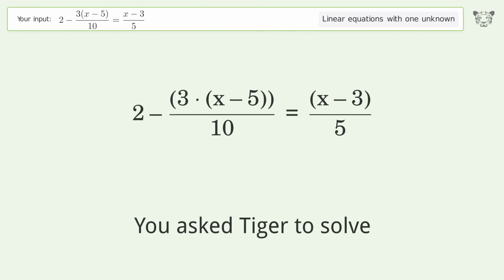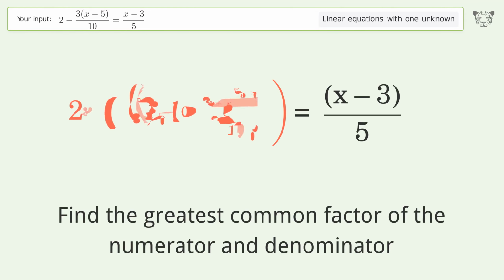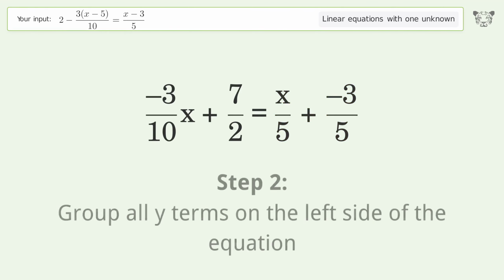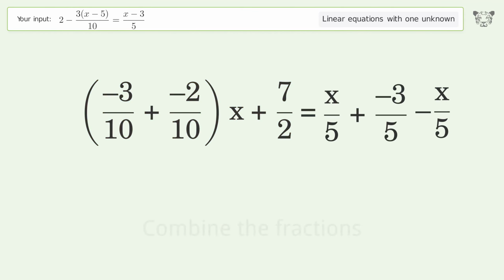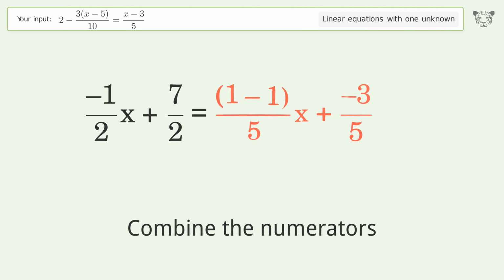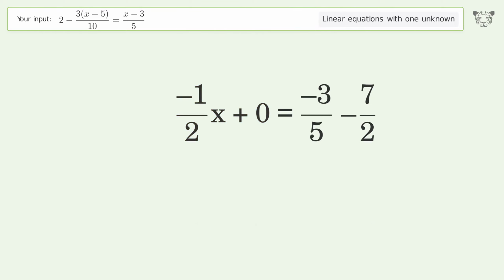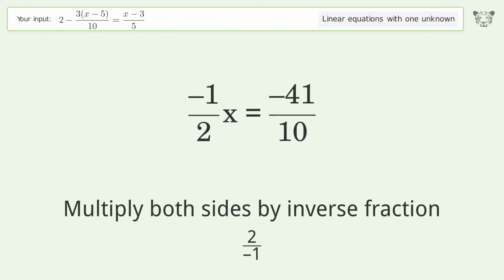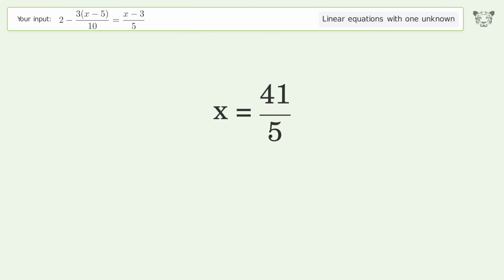Solve 2-(3(x-5))/10=(x-3)/5: Linear Equation Video Solution | Tiger Algebra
Struggling with 2-(3(x-5))/10=(x-3)/5? Watch our step-by-step video on Tiger Algebra to master this linear equation effortlessly.